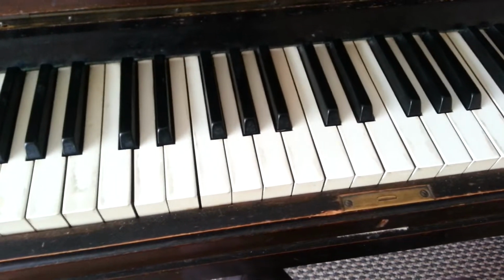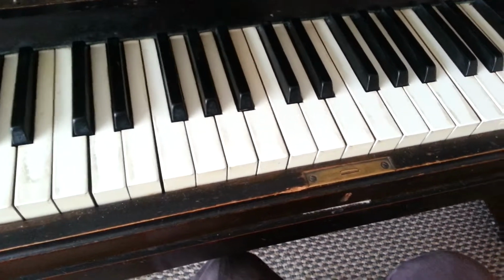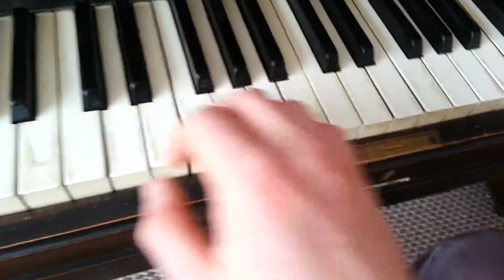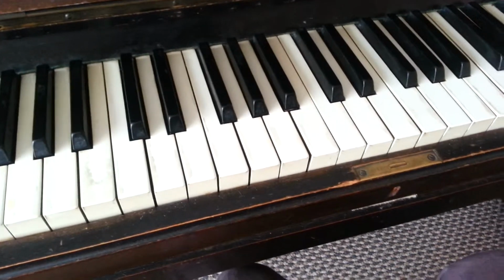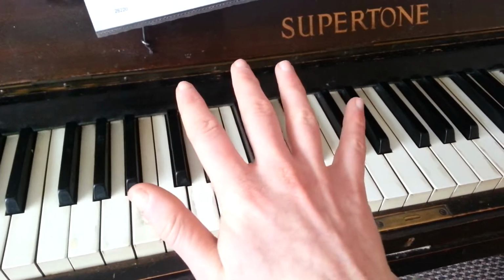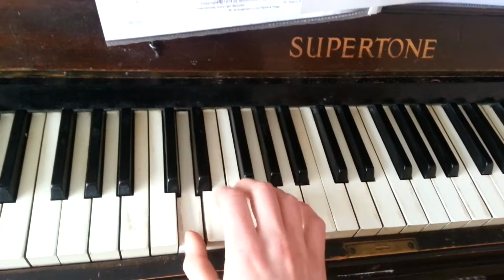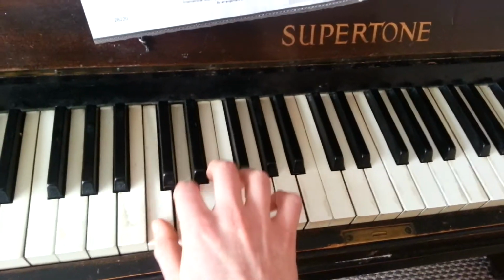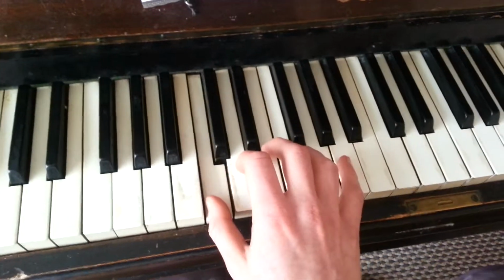Piano self teaching basics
Jus some basic things I use as fundimental principles to write and play the instrument without any proper lessons. Let me know if you find it helpul because I want to know whether its worth making mor